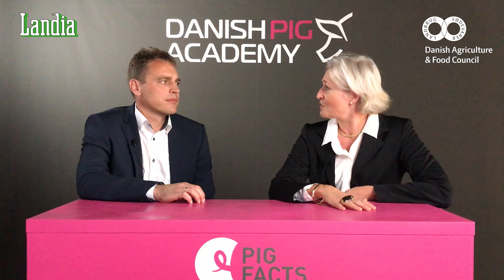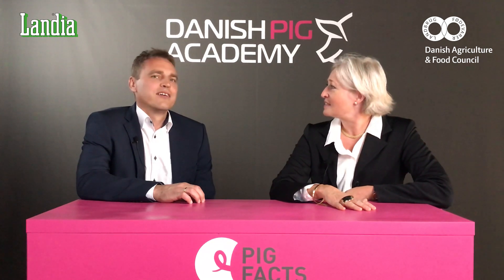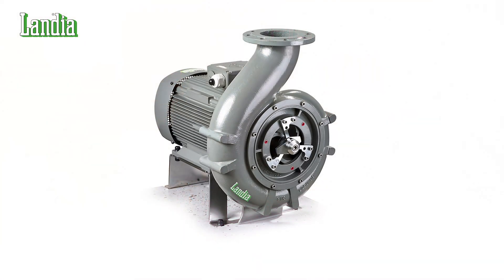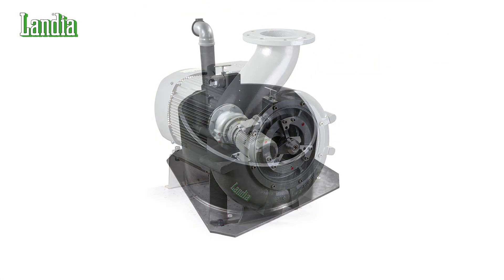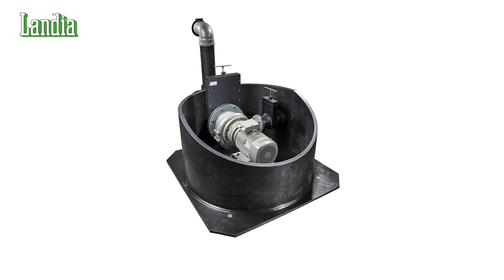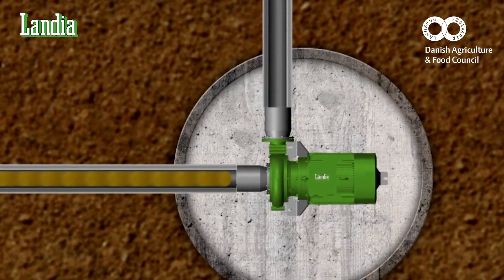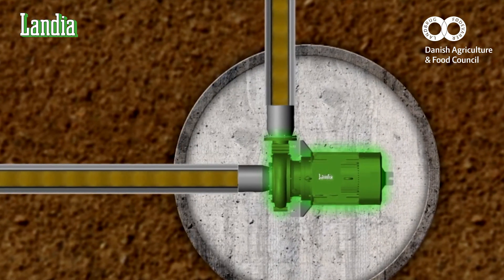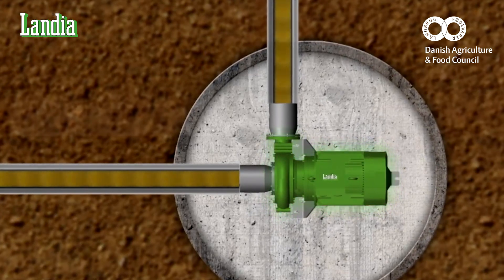PIG FACTS: Efficient removal of slurry by increasing vacuum effect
Slurry handling at the pig farm requires high maintenance. The customer sometimes has trouble with removing the slurry from the channel underneath the slats. The dry material gets stuck and the flush system only removes the thin slurry. When the channel underneath the floor is filled with dry material, time-consuming cleaning is needed.

The Landia pump solution is installed directly on the pipe from the flushing system in the stables increase the vacuum effect and optimize the slurry capacity in the channels.

Interview with Lars Erik Nørgaard, Landia, and Susanne Zwergius Teilmann, Danish Agriculture & Food Council.